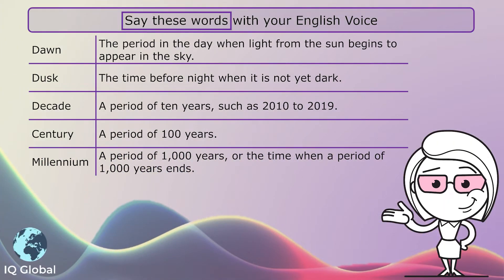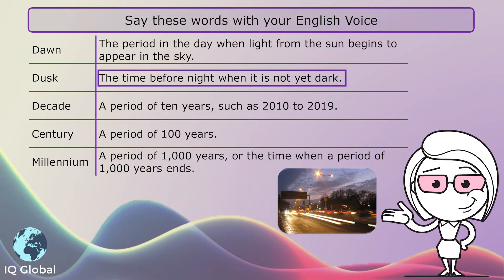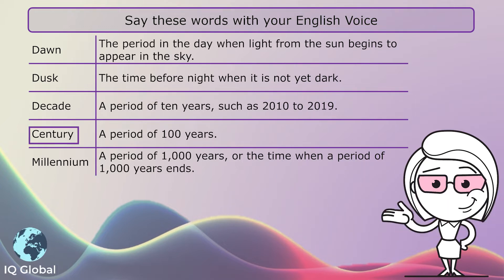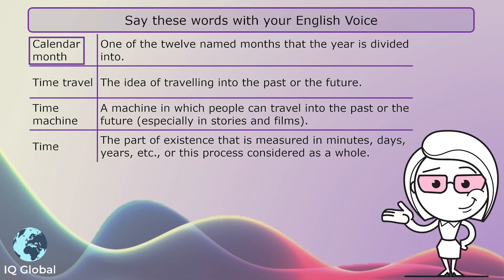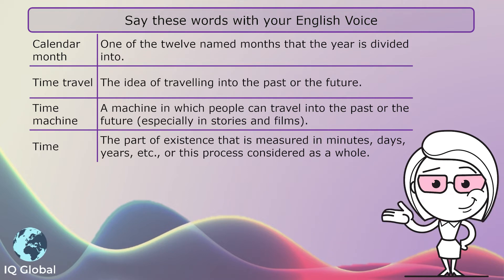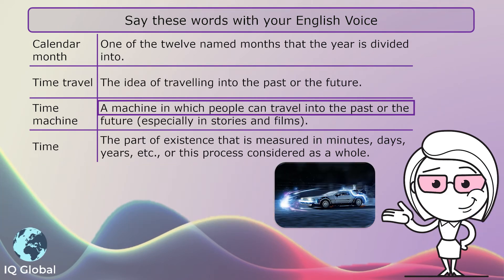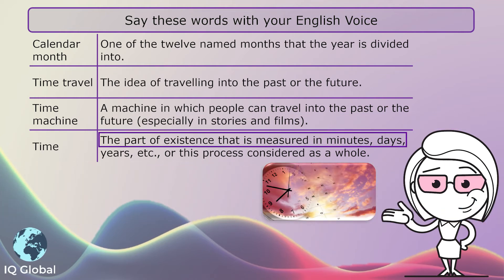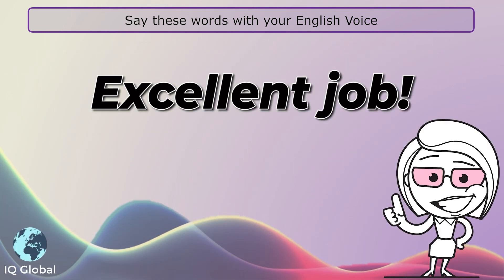B2 Vocabulary - Time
In this video, you will learn some words about time and how we measure time.